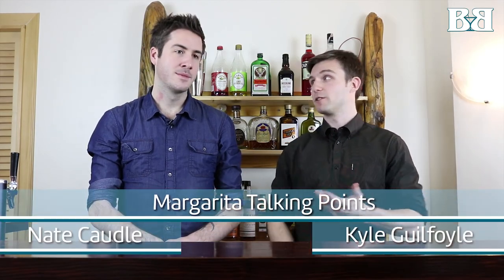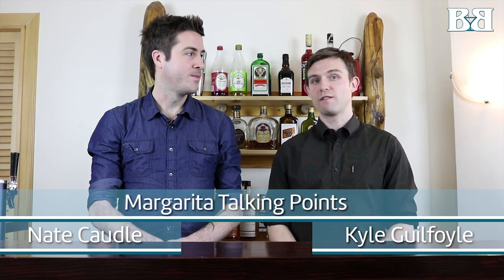Margarita Cocktail - Origin and History of the Margarita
What country is the margarita from?  Who came up with the classic margarita cocktail recipe that we know of today?  How do you make a better margarita?  All these margarita questions and more will be answered in this "talking points" video.

This video was created as a companion to the traditional margarita recipe video tutorial that we released

The purpose of this history of the margarita video is to give you enough information about the margarita cocktail that you can talk confidently about it to your guests who order the cocktail.   Or you can use your newfound knowledge to impress your friends at the next cocktail party.

Have you already downloaded your free bartender cheat sheet?

And have you enrolled in our free cocktail course which goes into great detail about the world’s 3 most popular cocktails - the martini, margarita and mojito.